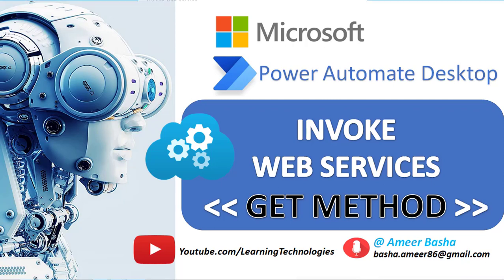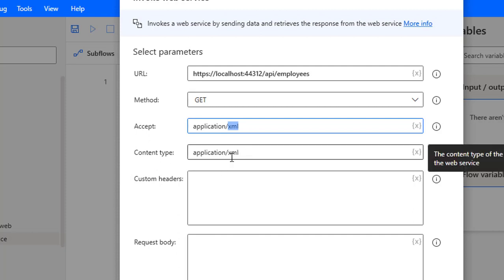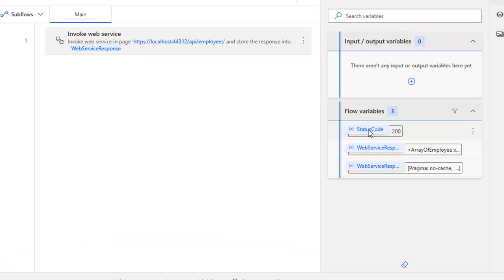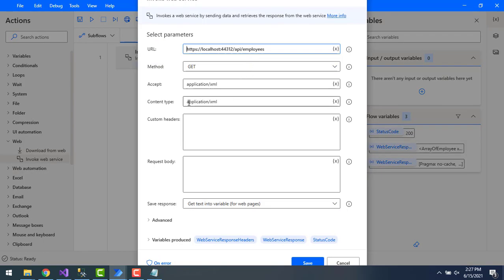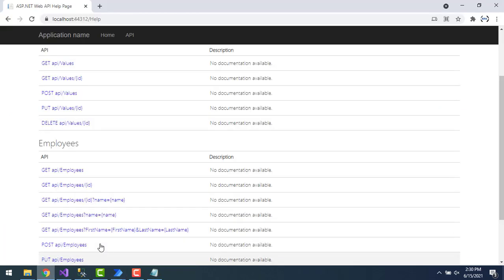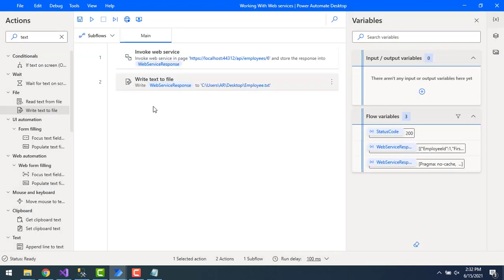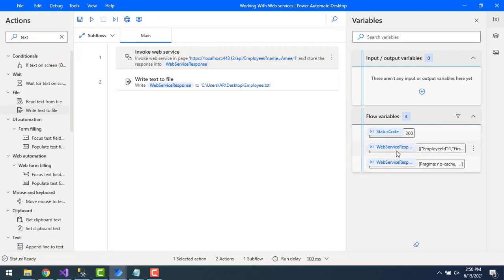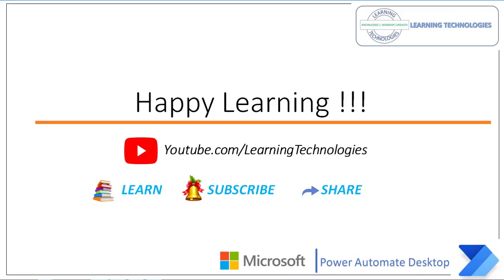Power Automate Desktop : 104 || How to work with "Invoke Web Service" [GET METHOD]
00:00 Introduction
00:11 GET METHOD
00:23 Use Case 1 : Retrieve all Employees list by using Get Method
05:25 Output in JSON Format
07:03 Use Case 2 : Retrieve Employee data based on ID ,by using Get Method
10:27 Use Case 3 : Retrieve Employee data based on Name, by using Get Method
12:31 Assignment